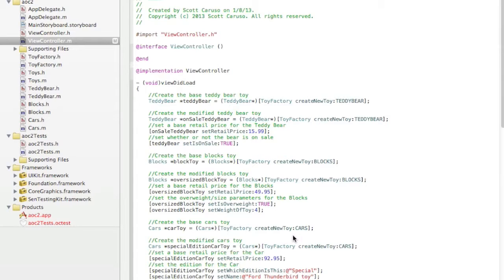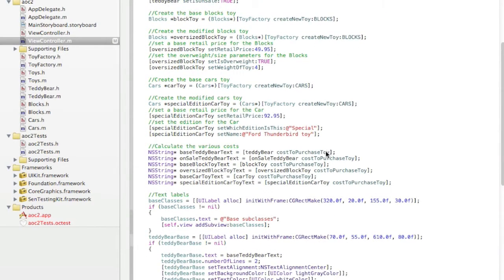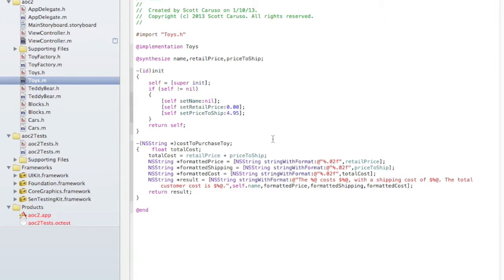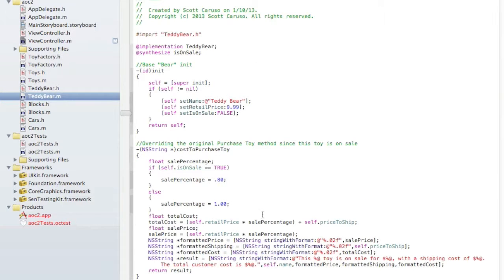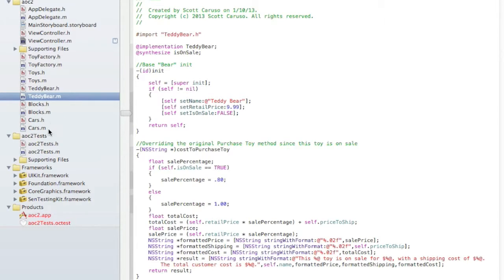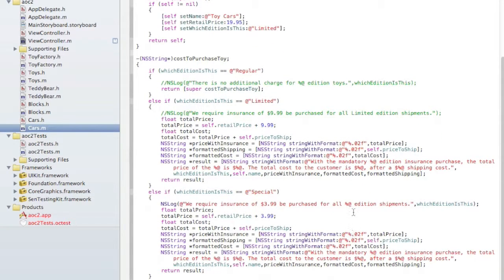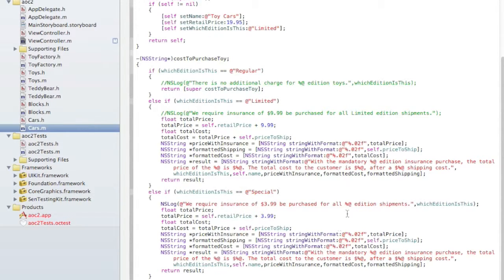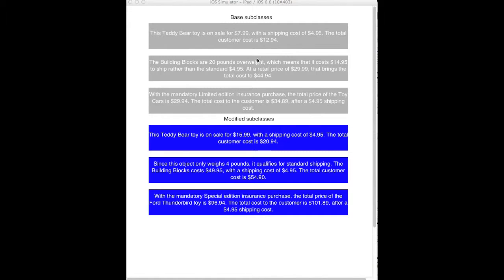Scott Caruso - AOC2 1301 - Week 1 Reflection